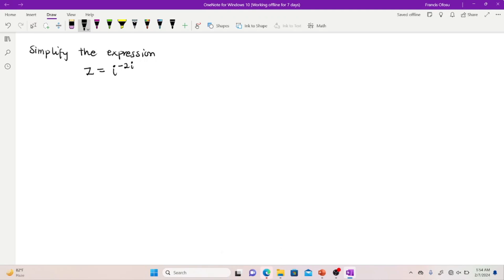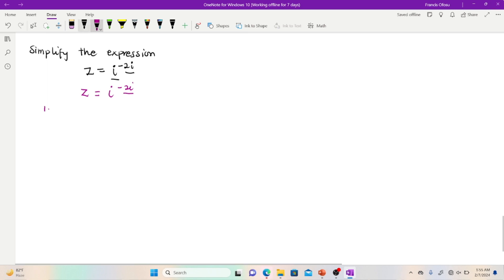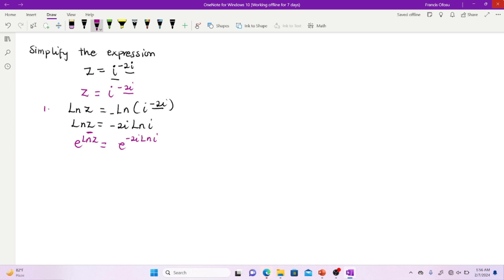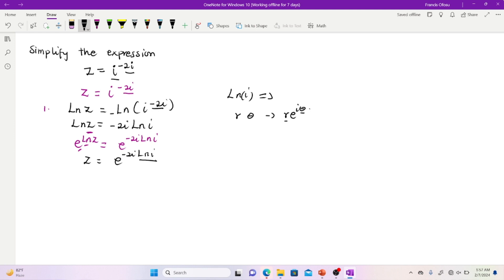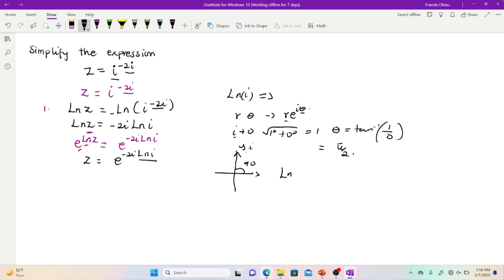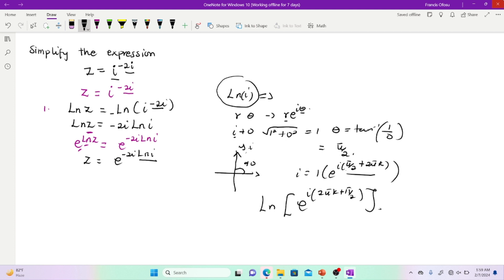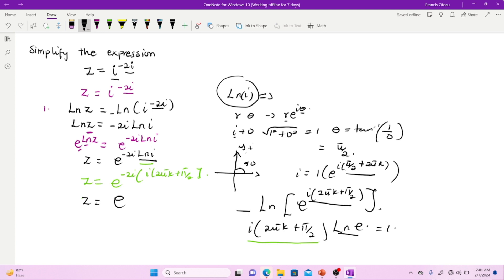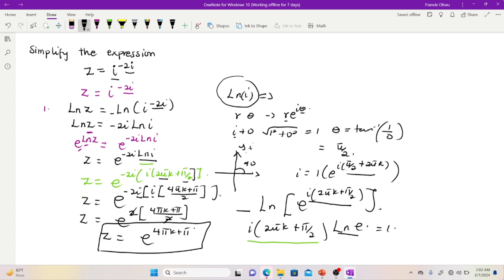logarithm of complex numbers solved problem- algebra tutorial 6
"Solving Logarithms of Complex Numbers | Step-by-Step Guide"
Description: In this video, we delve into the fascinating world of logarithms of complex numbers. I'll walk you through a comprehensive step-by-step solution to a complex logarithmic problem, making the concept clear and understandable. Whether you're a student grappling with logarithms or someone looking to deepen your understanding of complex numbers, this tutorial is for you. Join me on this journey to demystify logarithms of complex numbers!